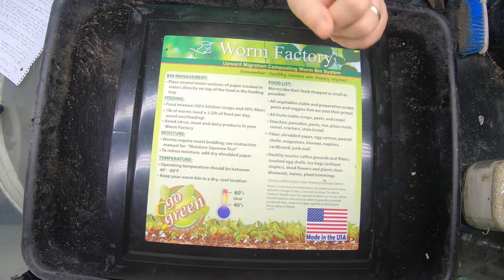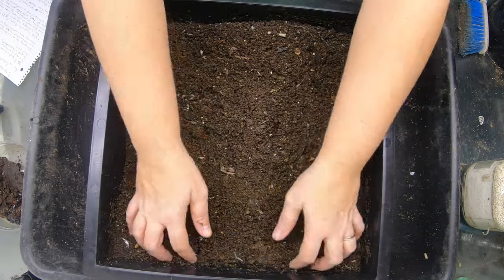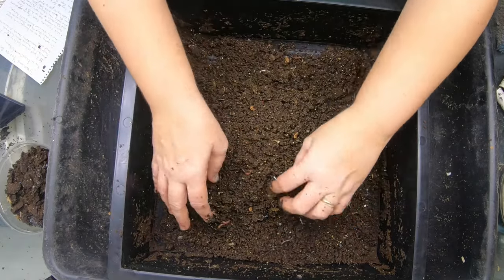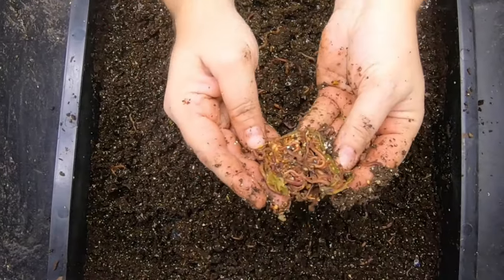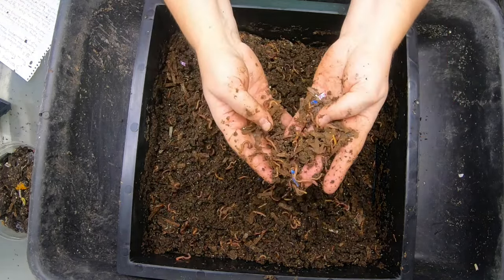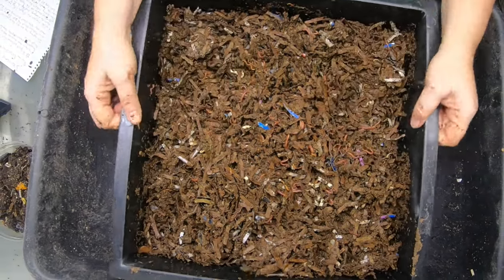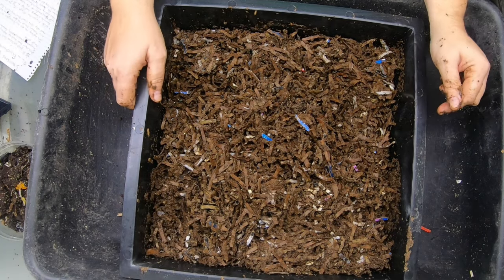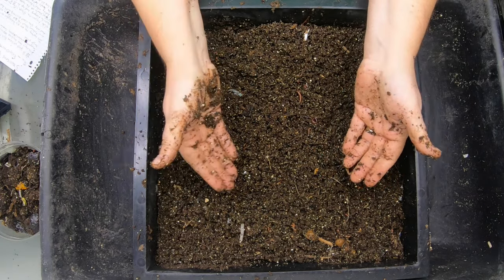3 reasons Red Wigglers are the best worms for beginners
First check in on my red wigglers in the worm factory 360.

Extra worm factory trays
Computer Microscope I use
Cococoir I use
Reusable gallon zip lock bags
Down to Earth Organic Alfalfa Meal
Fish scale, Dr.meter Backlit LCD Display 110lb/50kg
Tetra 16172 Aqua Safe Fish Tank Water Conditioner
BLACK+DECKER Coffee Grinder
pH meter TDS meter compo pack
Mesh bags to make worm tea
Organic Kelp Fertilizer
Liquid Kelp
Unsulfured Black Strap molasses
Utility Tub - 26" X 20"
Aurora 18 sheet shredder
Bon Tool 11-407 Utility Tub - 26" X 20"
Worm Farmers Handbook Book
Worms Eat My Garbage Book
Vermiculture and Technology Book
Worm Farm Revolution
Uncle Jims European Night Crawlers